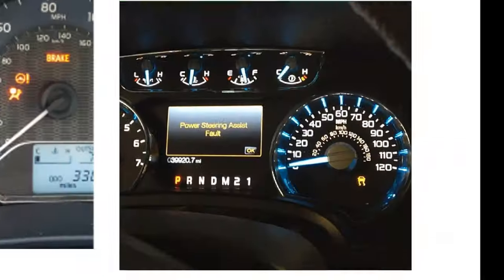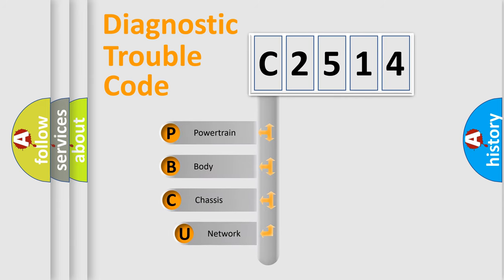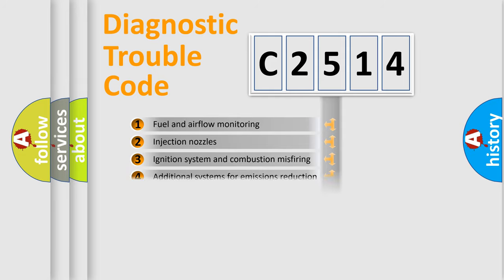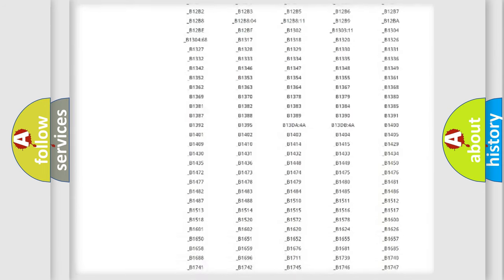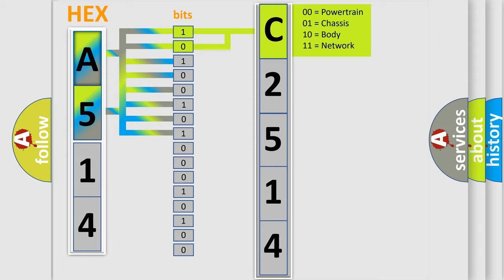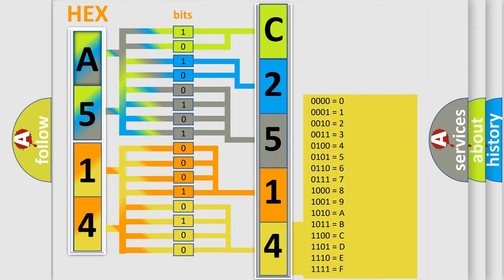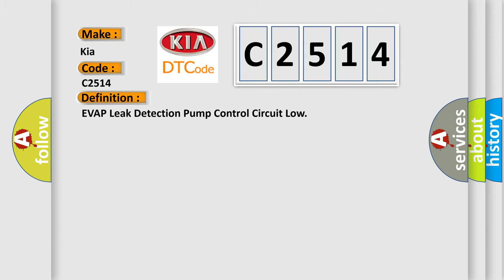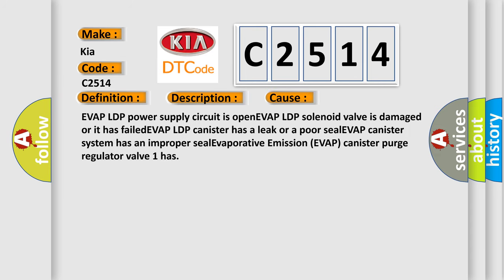DTC KIA C2514 Short Explanation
Contents:
0:21 Basic DTC analysis according to OBD2 protocol standard.
1:48 Insight into programming
2:58 A diagnostically understandable description of the Diagnostic Trouble Code
3:05 Basic error definition

Make:
Kia
Code:
C2514
Definition:
EVAP Leak Detection Pump Control Circuit Low
Description:
Cause:
EVAP LDP power supply circuit is openEVAP LDP solenoid valve is damaged or it has failedEVAP LDP canister has a leak or a poor sealEVAP canister system has an improper sealEvaporative Emission (EVAP) canister purge regulator valve 1 has